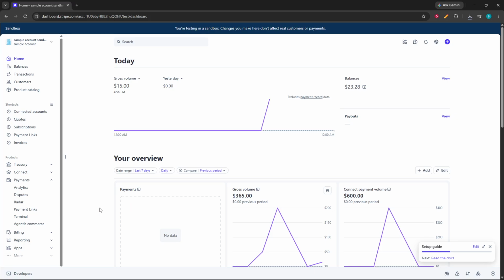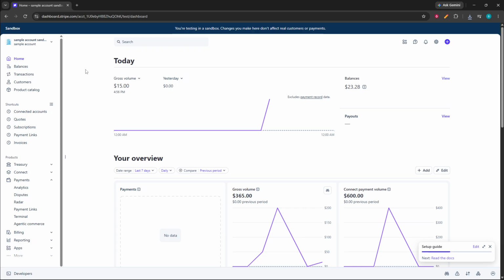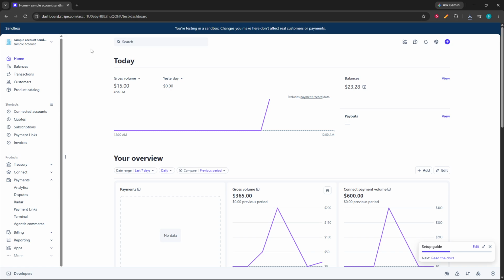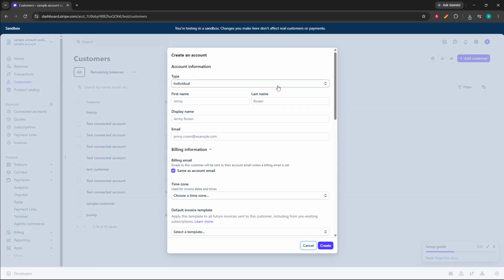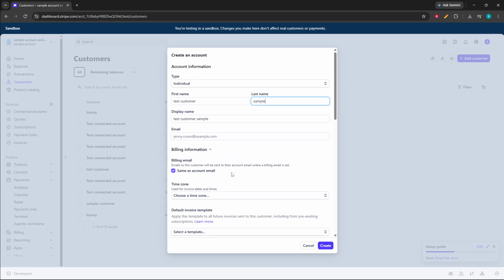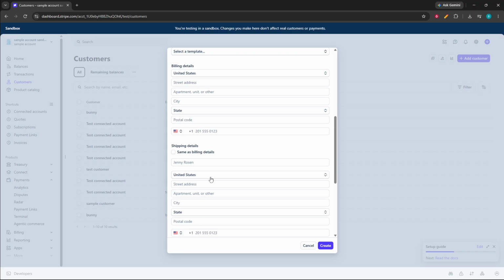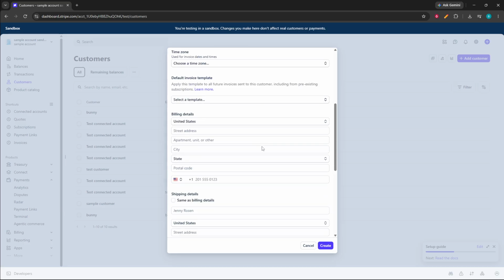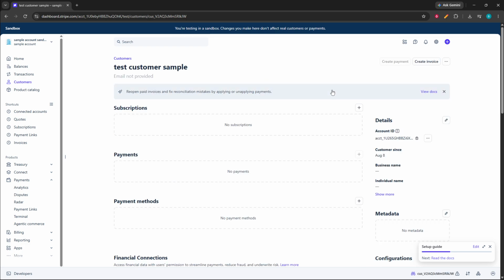How to Create Test Customers in Stripe (Test Customer Tutorial 2026)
Learn how to create test customers in Stripe step by step.

Perfect for testing customer-based payment, billing, and subscription workflows without using real customer data.